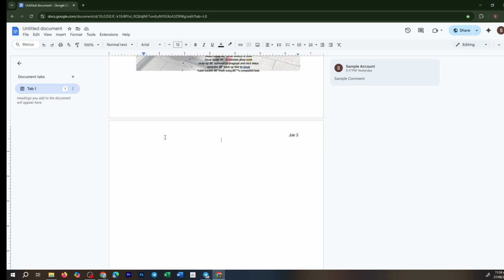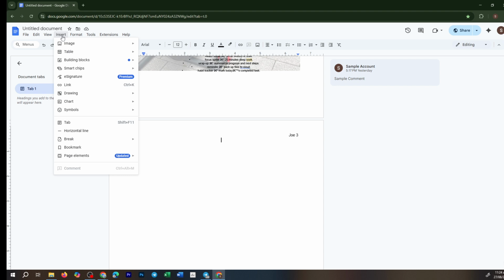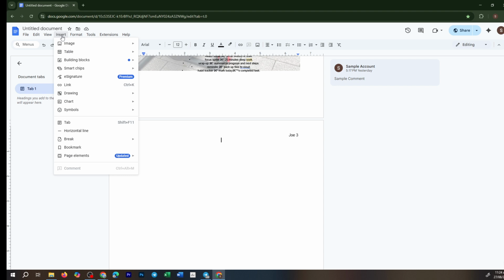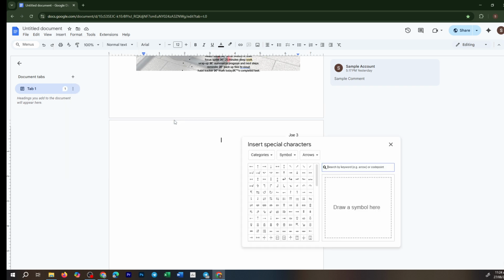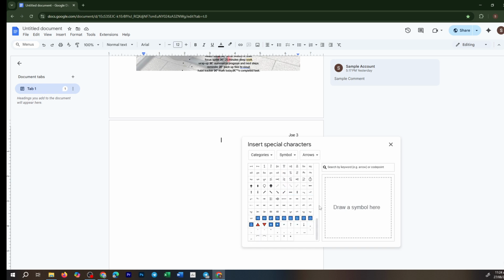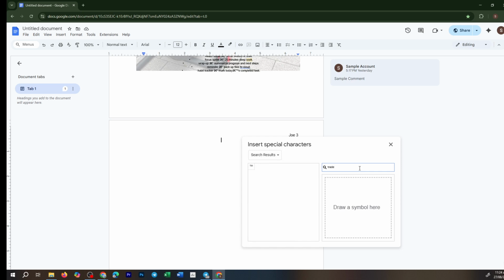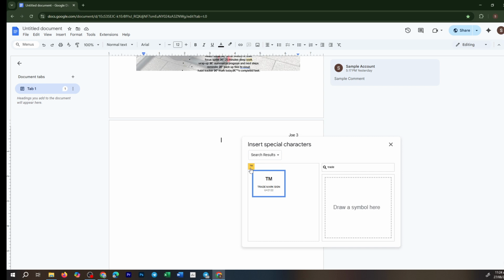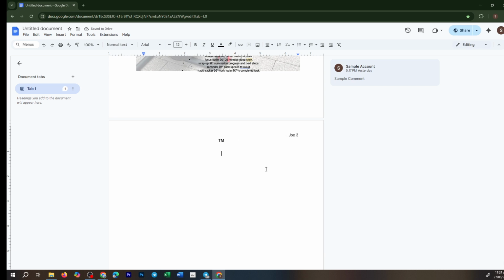How To Insert Trademark Symbols Into Google Docs [2026 Guide]